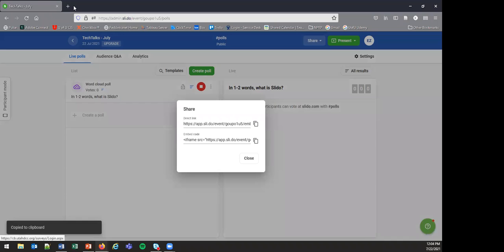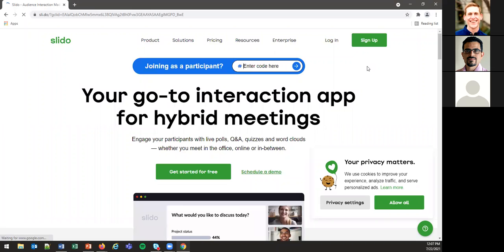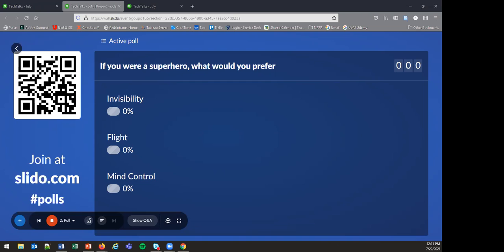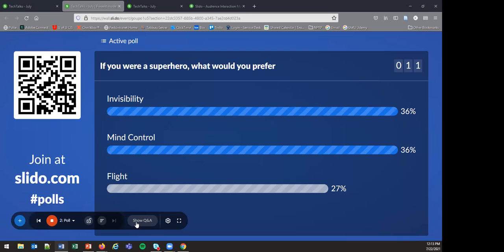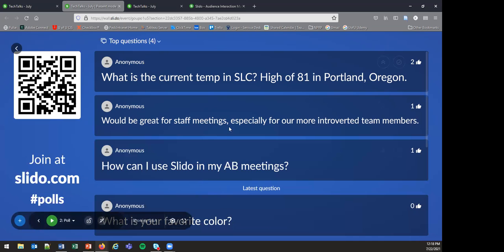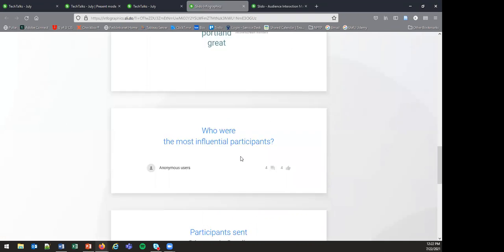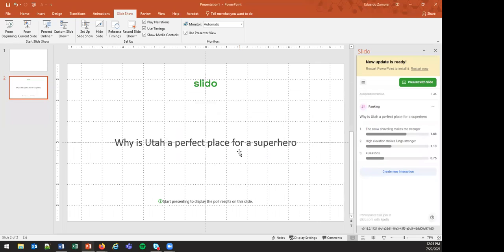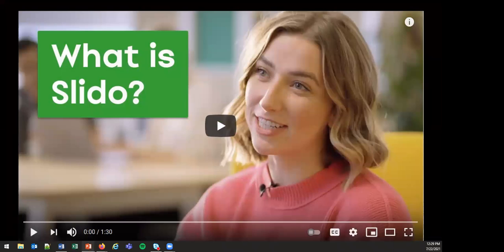NEDARC TechTalks #73: Slido: Engaging your audience with polling and Q & A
Participants will learn about:
- How to set up a Slido event for a meeting
- How to use multiple polling and Q & A features